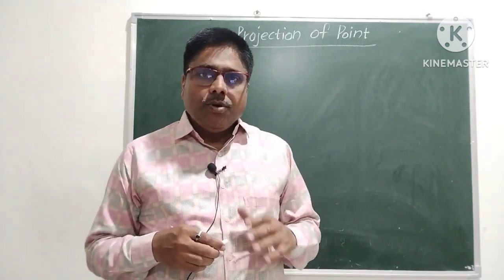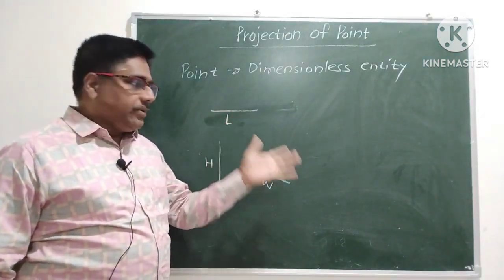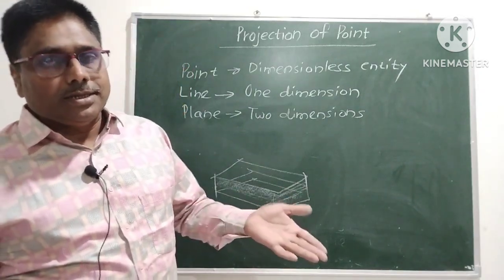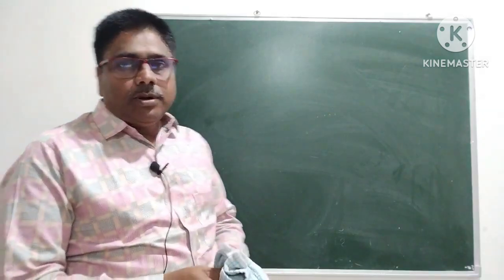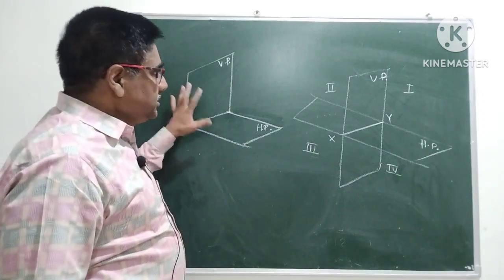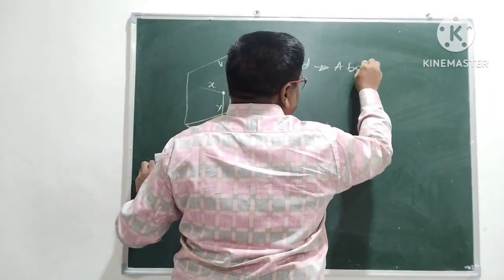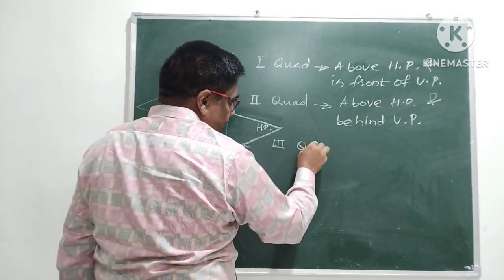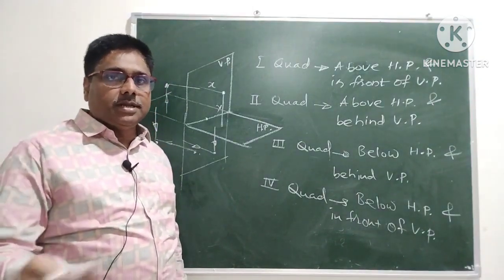Introduction to Projection of Point